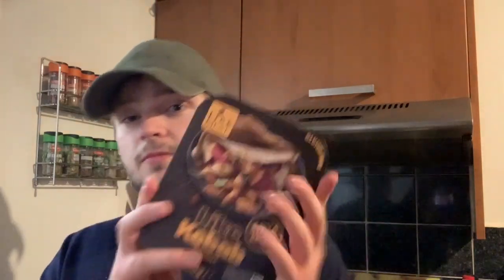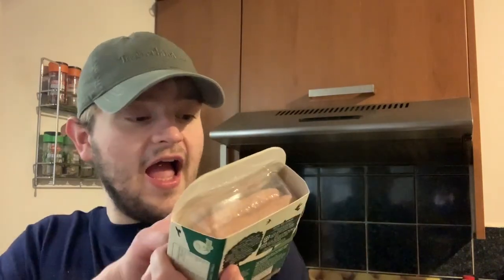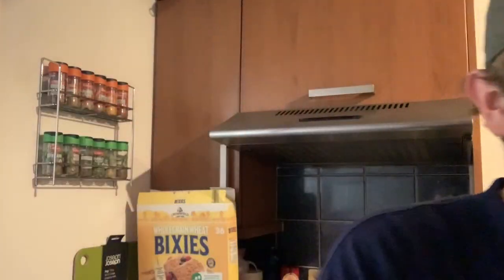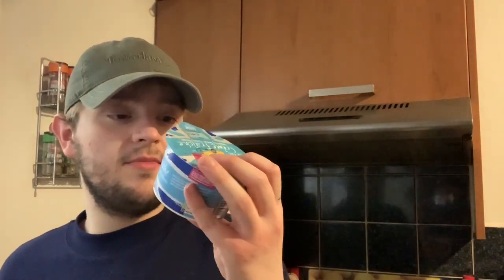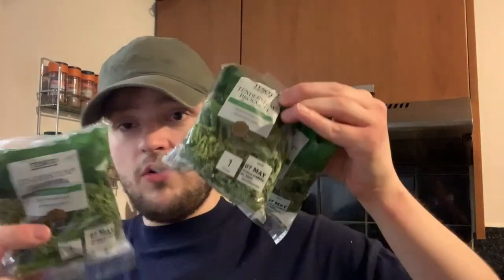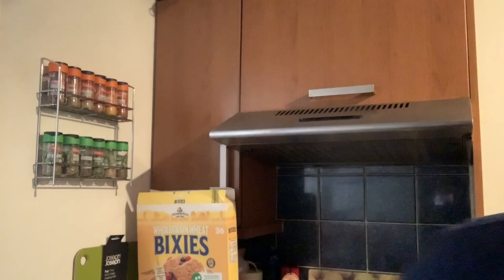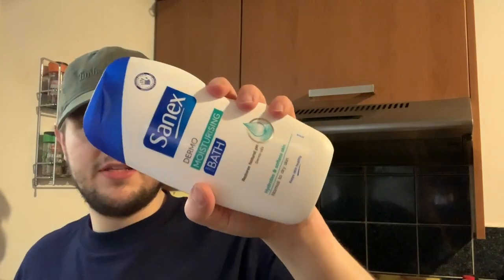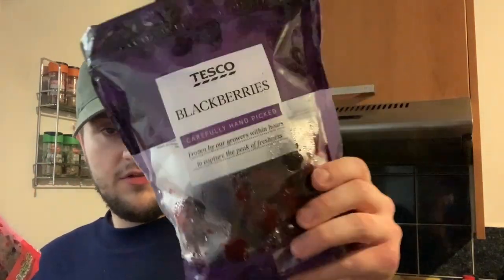Massive Tesco Home Delivery Grocery Haul | JOSHUA FRYER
Massive Tesco Home Delivery Grocery Haul

TIMBERLAND KHAKI GREEN- SOLD OUT

PREVIOUS TK MAXX & In The Style with the GC (The GC Me-May T shirt & The GC chocolate) VIDEO